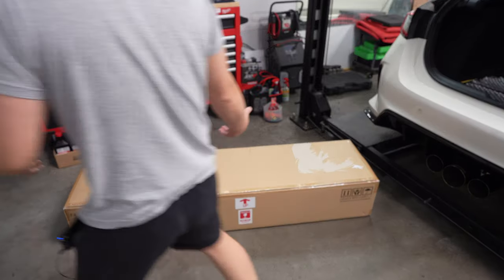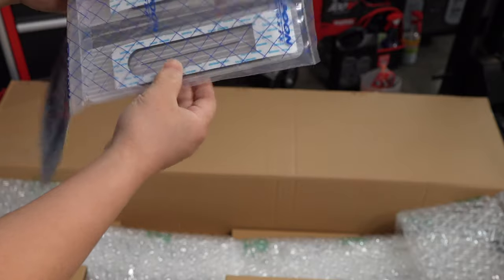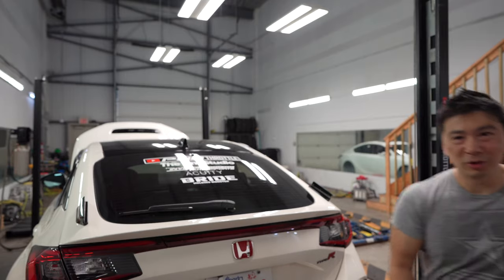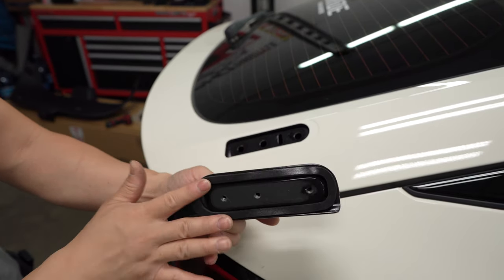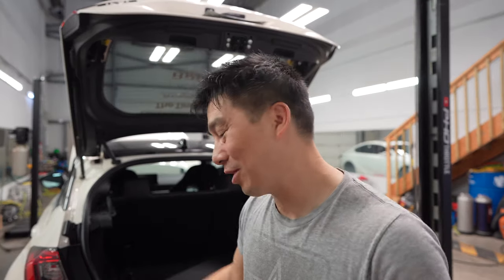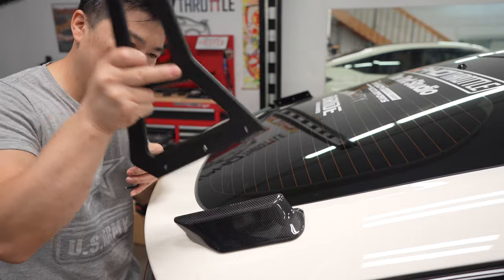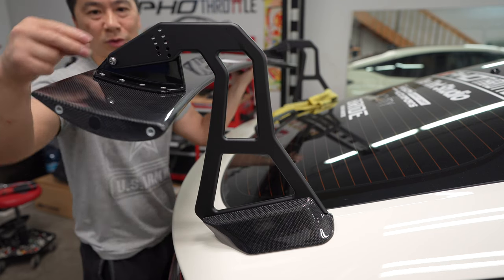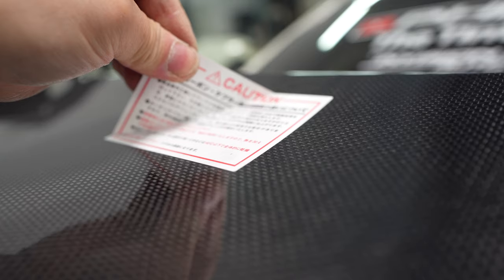Spoon Crane Neck Wing Honda Civic FL5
This week I install the Spoon Sports Crane Neck Wing (Carbon) on the FL5.